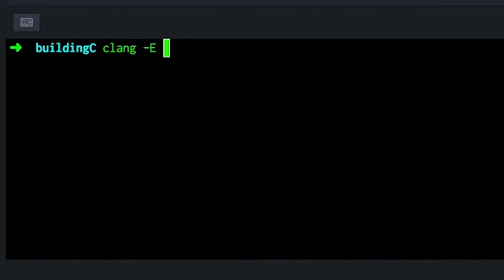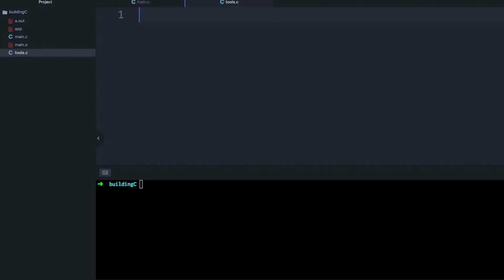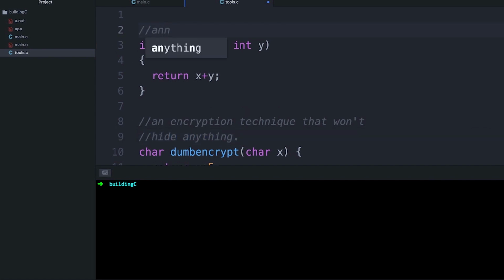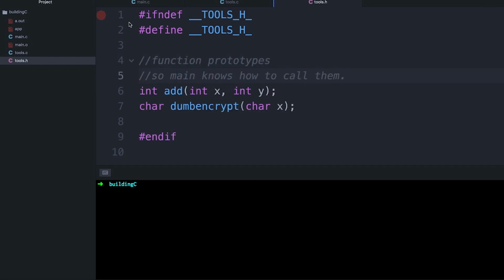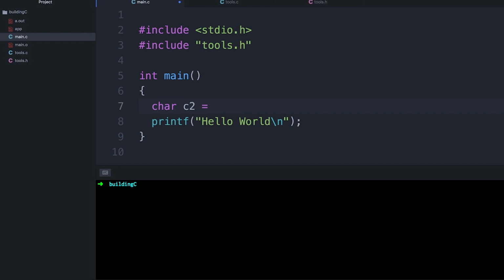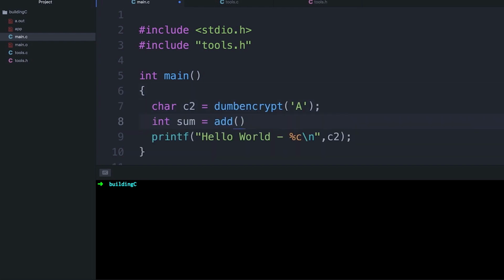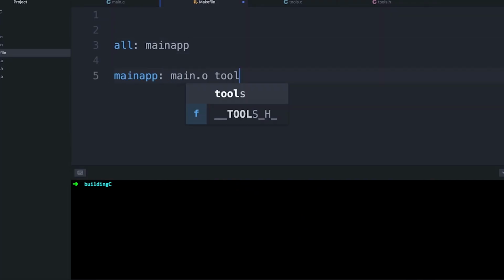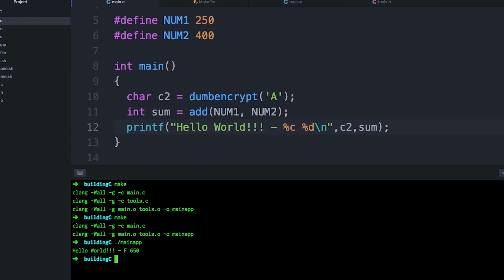Compiling C programs with Multiple Files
Note that any Amazon links in my video descriptions are generated by Amazon. Thanks.